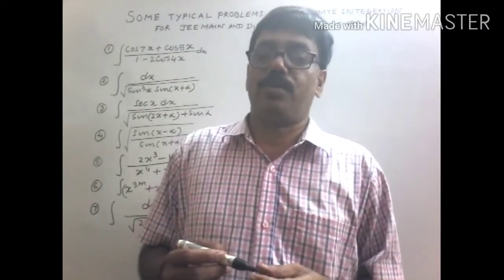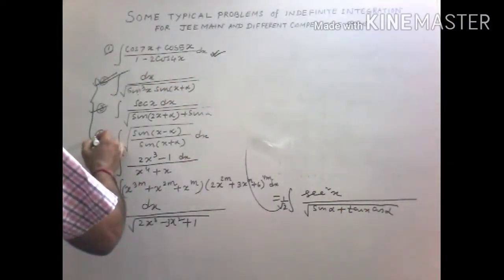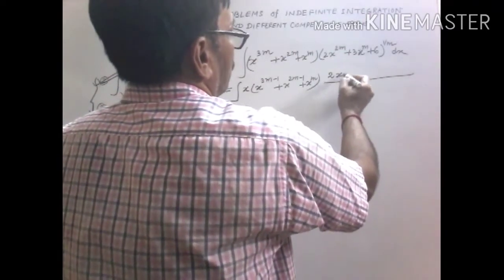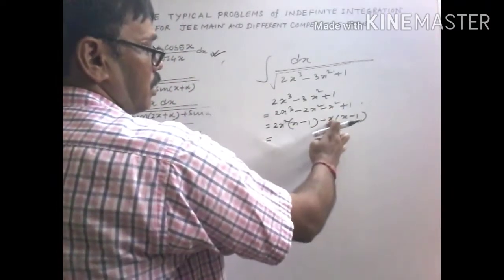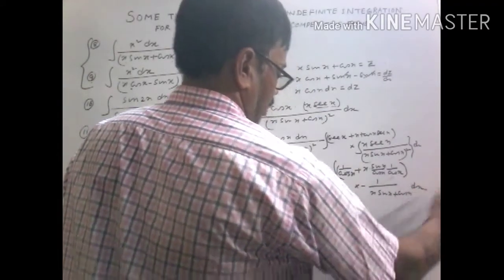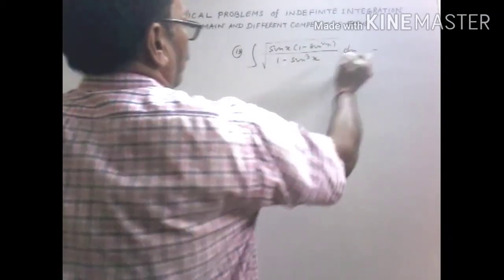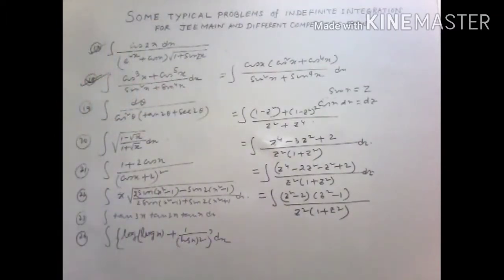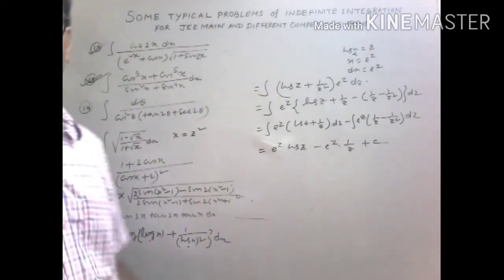SOME IMPORTANT PROBLEMS OF INDEFINITE INTEGRATION (FOR JEE MAIN)